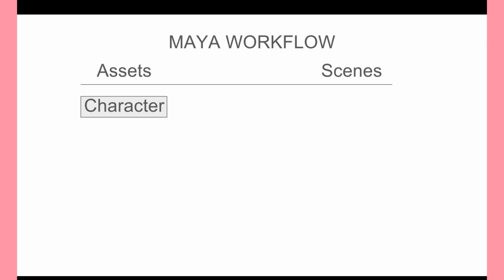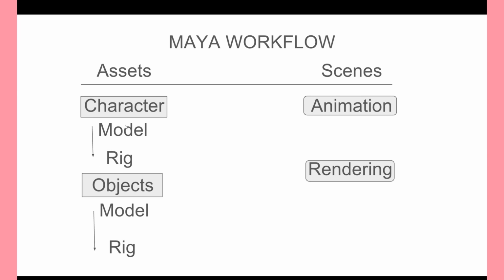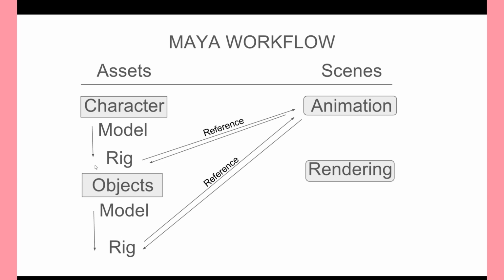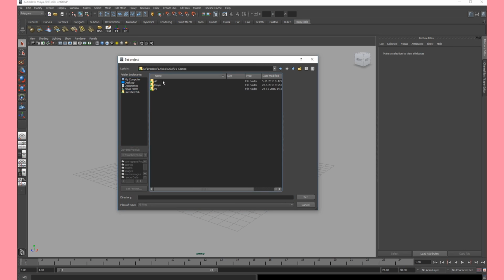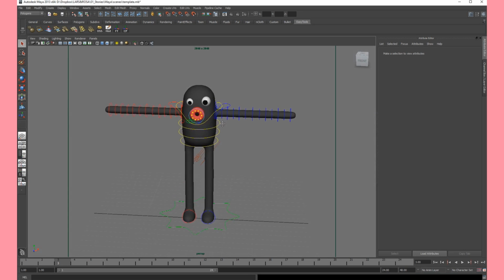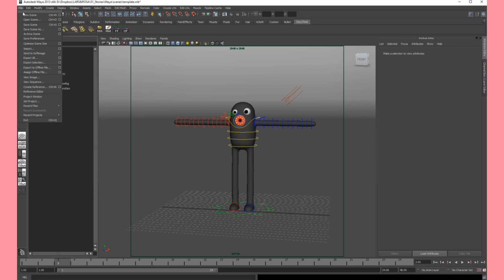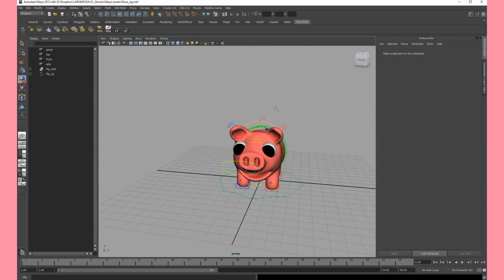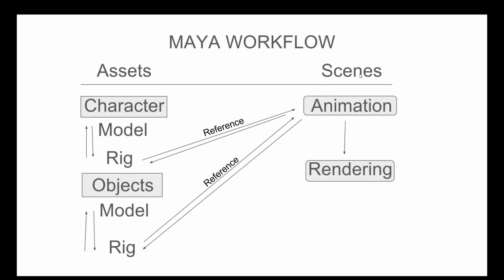Easy Maya Tutorial 1 1 7 Workflow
This tutorial is a very important one. I will explain the workflow I use in Maya and also the importance of it. It might look a bit complex at first but when you understand the principle creating your work will become so much more easy.